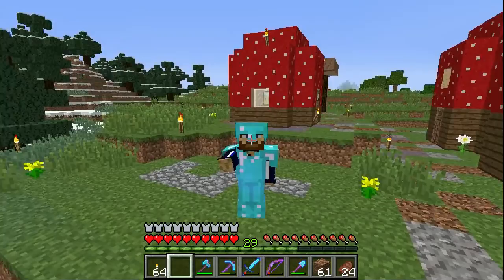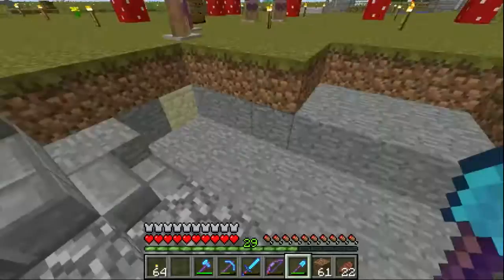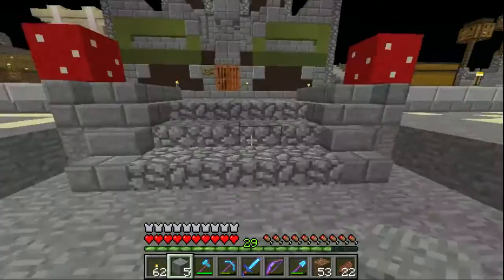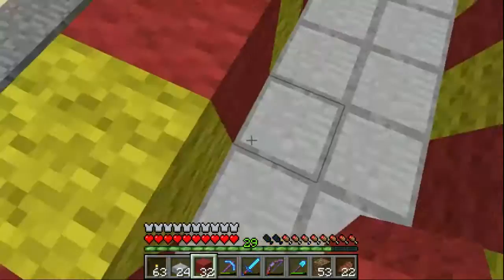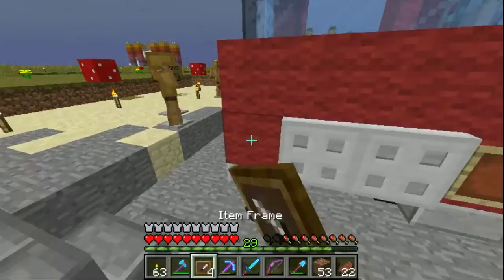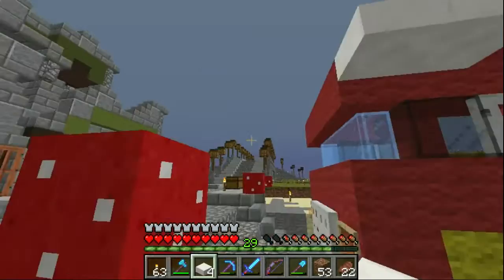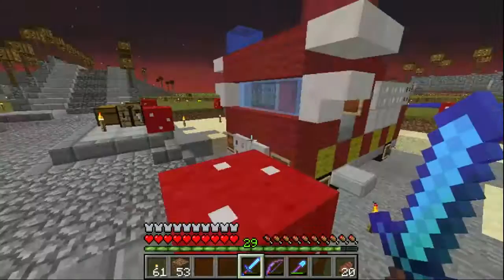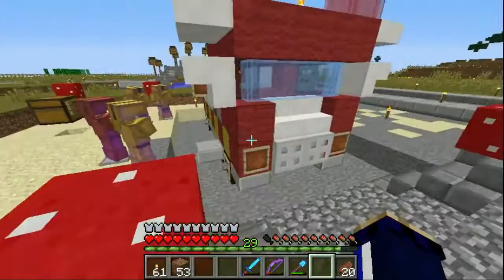Decidedly Vanilla Ep.8: The Fire Service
After collecting a couple of gifts, Pix builds a fire engine and tours the finished DV Fire Station.

Decidedly Vanilla is an invite-only whitelist server inhabited by a community of YouTubers.